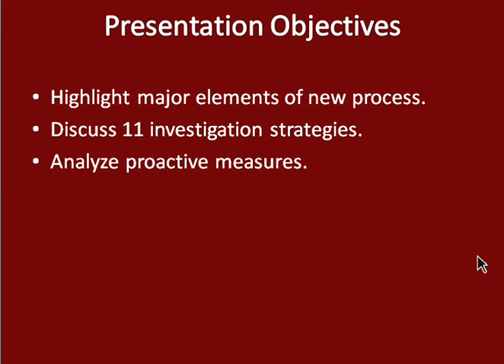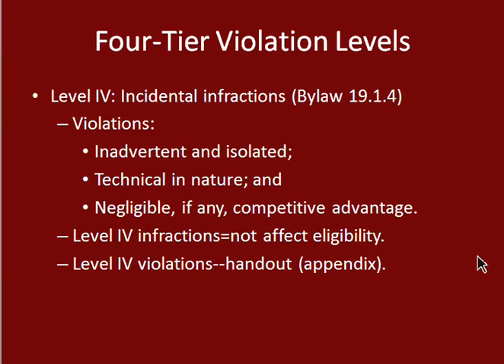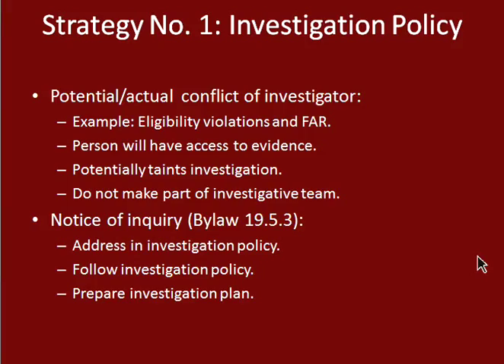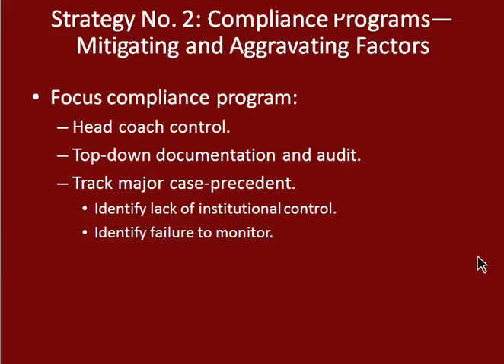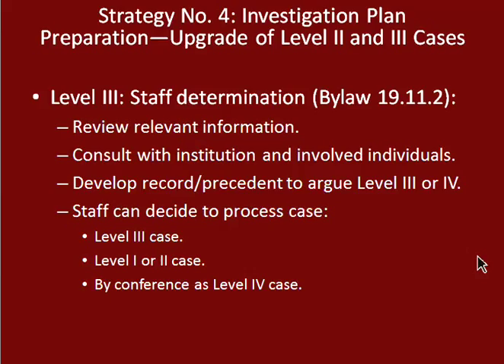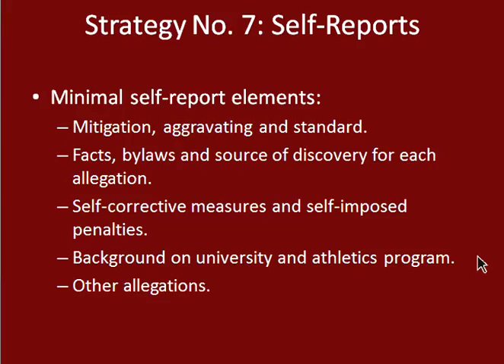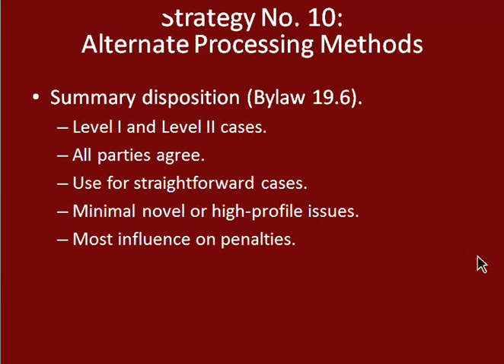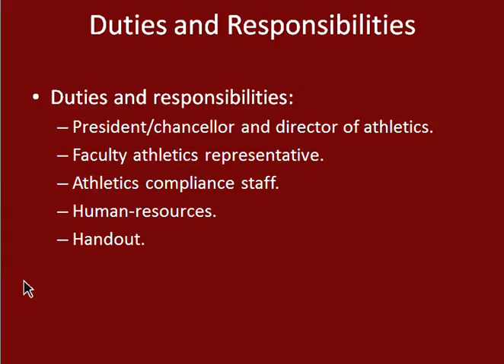Investigation Strategies for the New NCAA Enforcement Process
Buckner's August 14, 2013, webinar, "Investigation Strategies for the New NCAA Enforcement Process (Division I)".